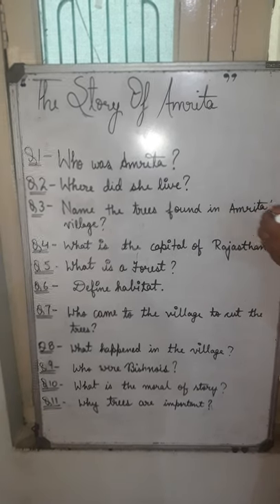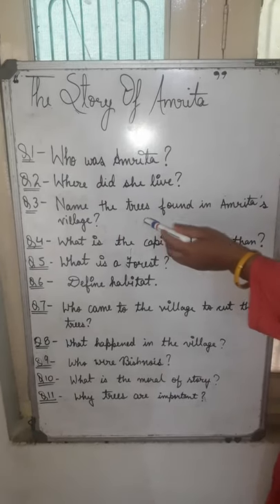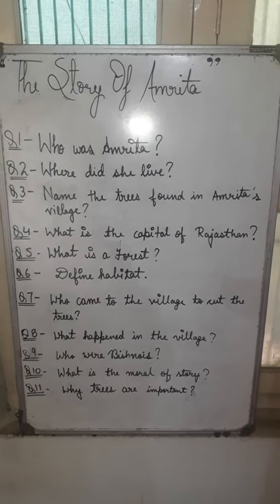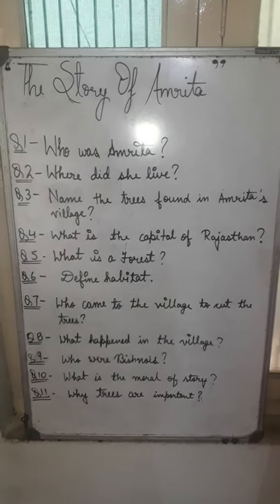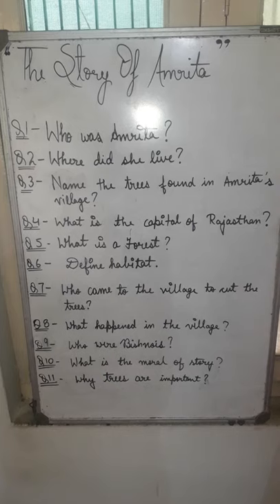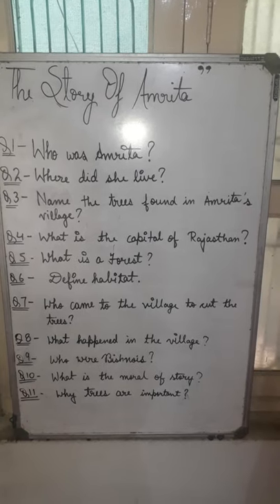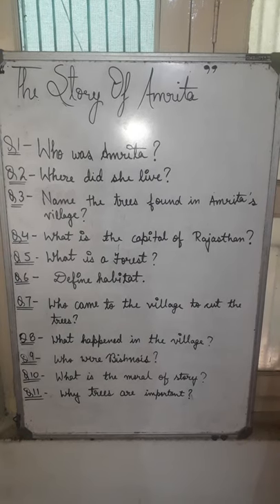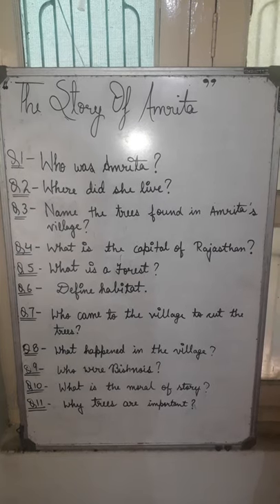Class 4th EVS (11th video lecture by) SC